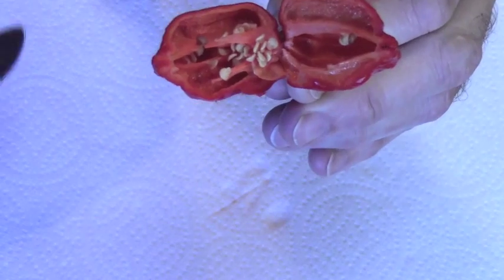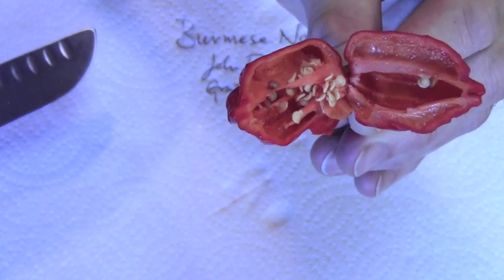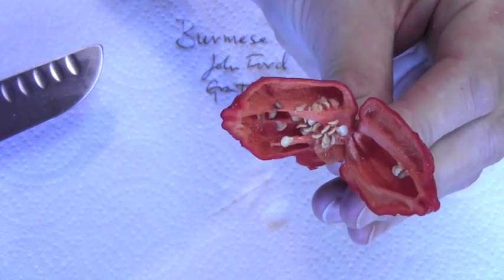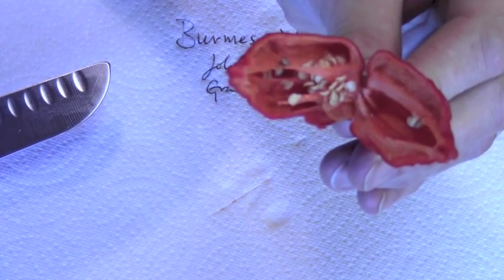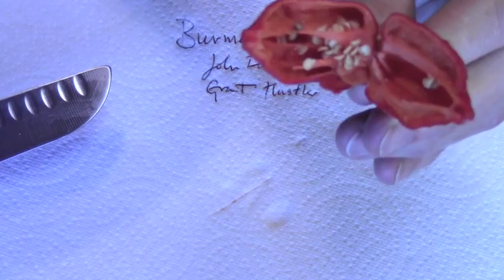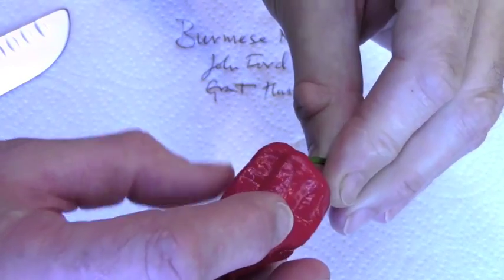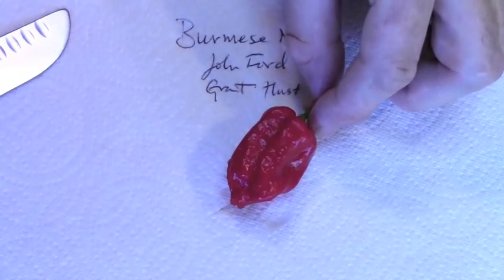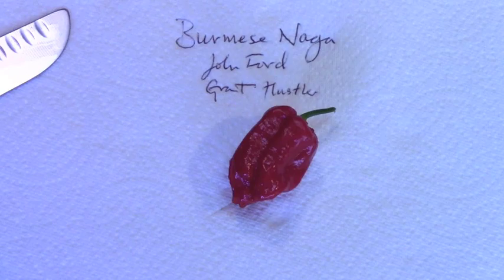The Burmese Naga - blistering hot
Another Naga, this time found between India and China, in Burma. It had the typical Naga flavour, but was also a but fruiter and richer than other Nagas I`ve eaten recently. It is certainly different from the Naga Raja from Nagaland and the Shabu Shabu Jolokia from Western China. This was the hottest of the 3, as well. There was some initial sweetness, but that gave way to a bitter taste and then it destroyed my tongue.

It had a lot of heat from the word go that built into a really aggressive, nasty burn that got more and more painful as time went on. The pain brought on quite a good endorphin rush that took about 25 minutes to go.

It`s a very interesting pepper with quite different effects to most Nagas.

How hot was it? Very hot indeed. Probably the hottest Naga I`ve eaten. Painful as well.

Did it make me ill? I got the usual nausea that I always do from eating a Naga and my stomach was unhappy for an hour or so, but no cramps or vomiting.

On my scale 7/10. Nasty, hot and painful.